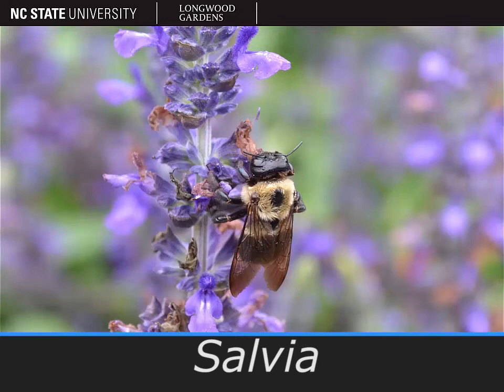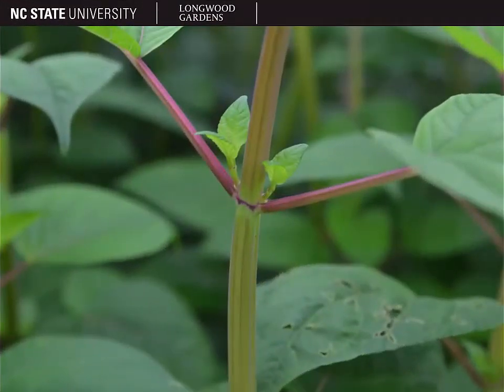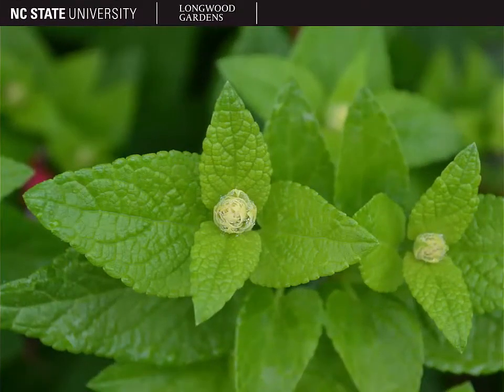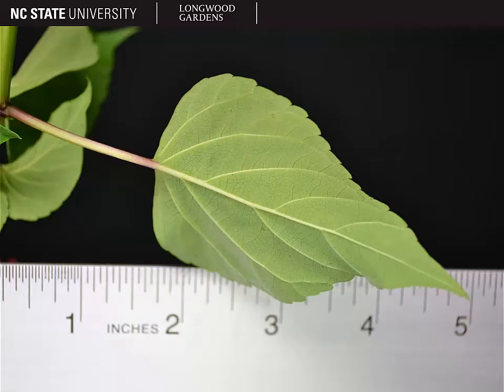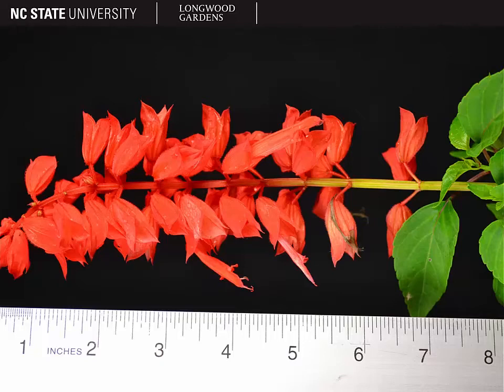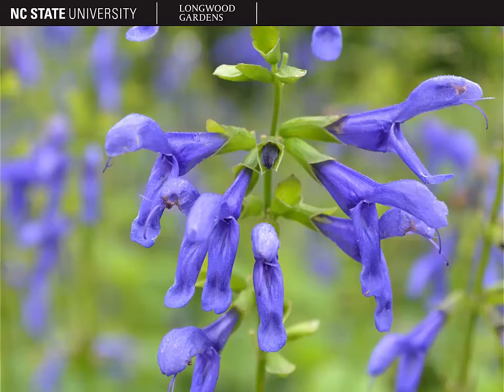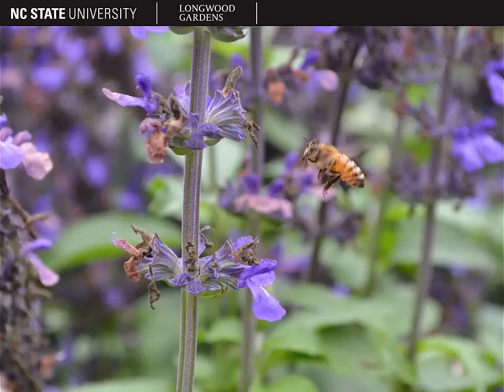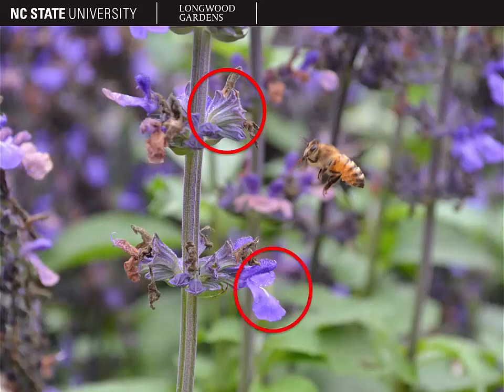sage (Salvia)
Recorded by Elisabeth Meyer for the class Annuals, Perennials, Vines, and Groundcovers: Identification and Use, one of 4 online Plant ID classes offered by North Carolina State University and Longwood Gardens.